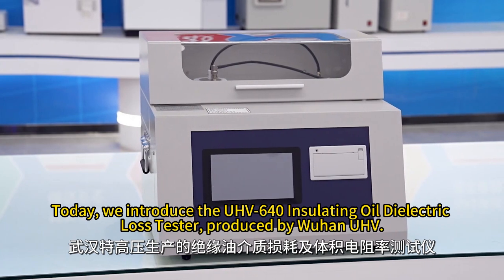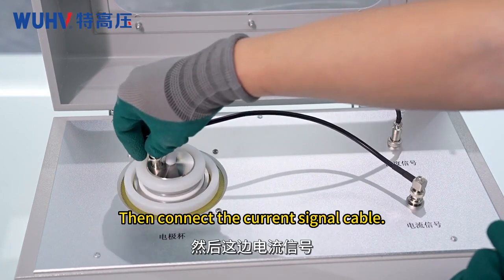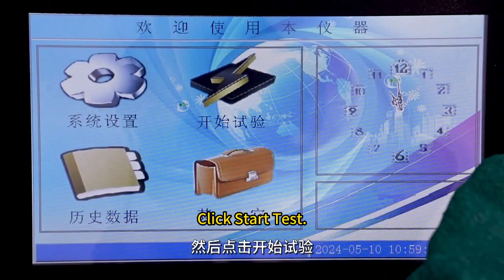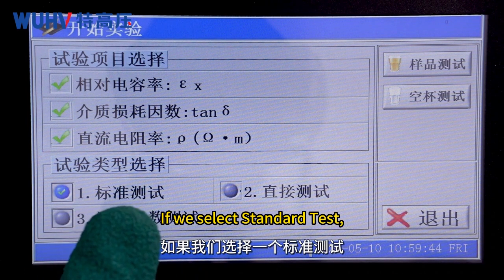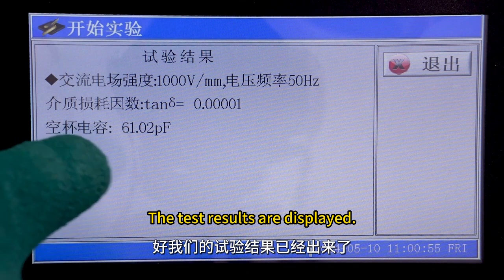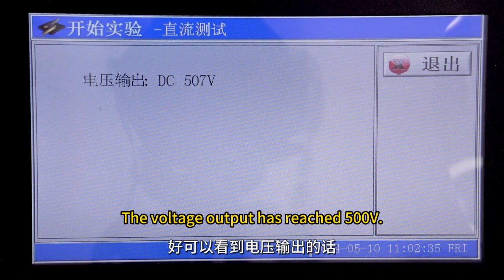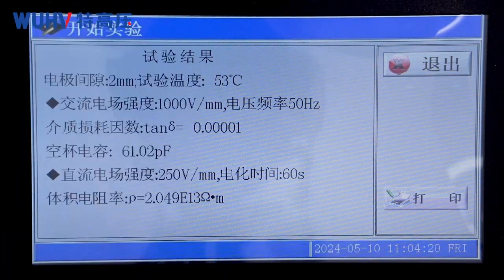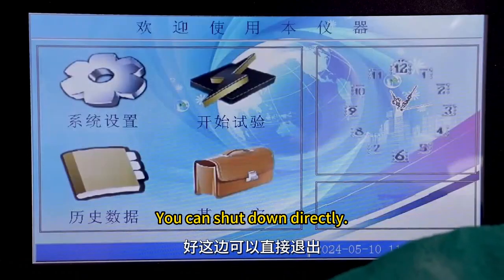UHV-640 Insulating Oil Dielectric Loss Tester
Today, we introduce the UHV-640 Insulating Oil Dielectric Loss Tester, produced by Wuhan UHV.In preventive insulation tests for electrical equipment,regular measurement of insulating oil parameters is required.Based on national standards and referencing domestic and international instruments,We developed this high-precision, integrated tester for dielectric loss factor and DC resistivity.

If you're interest, you can view our official websit uhvtest.com  / cnuhv.com
then i will show you our company

Looking forward to your contact!

Best regards

Tina